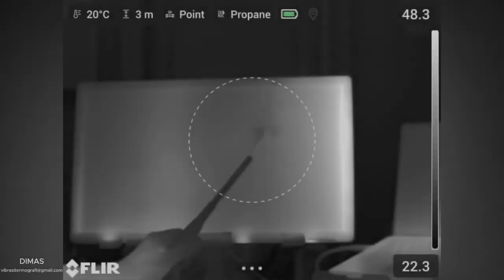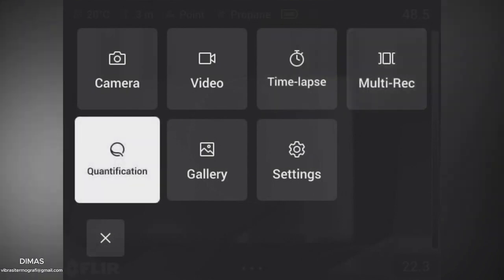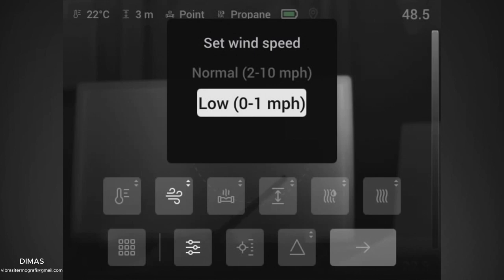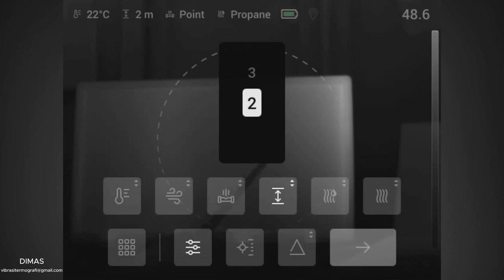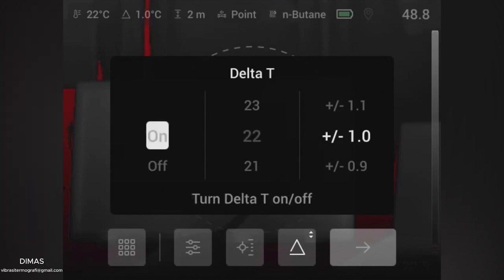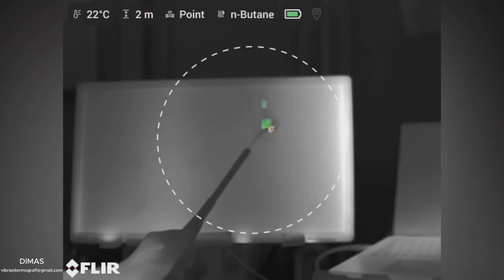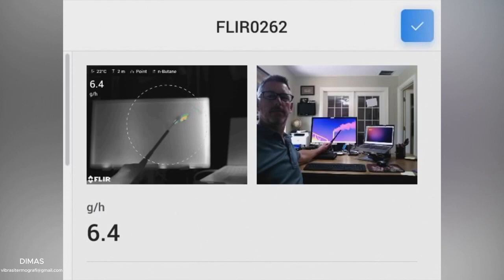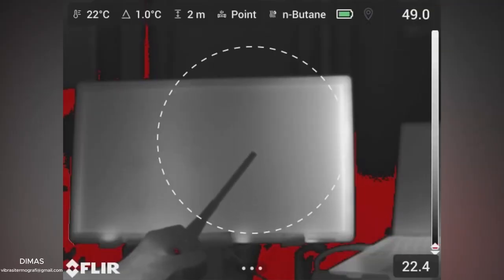Kamera Menghitung Kebocoran Gas / Quantification Gas Leak Camera (Fugitive)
Pelatihan Kuantifikasi Kamera untuk Kamera FLIR G-Series™" adalah video pelatihan yang mengajarkan cara menggunakan fitur kuantifikasi yang ada pada kamera termal FLIR G-Series. Kamera ini digunakan untuk mengukur suhu, mendeteksi pola panas, dan menganalisis efisiensi energi di berbagai lingkungan.